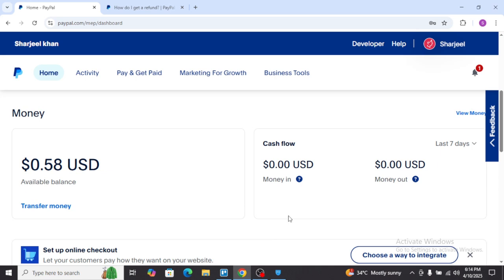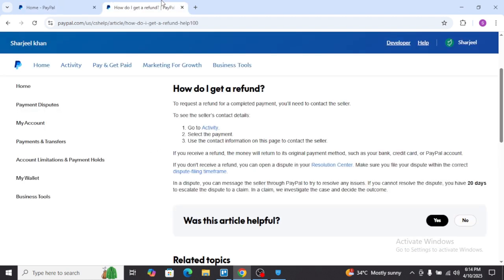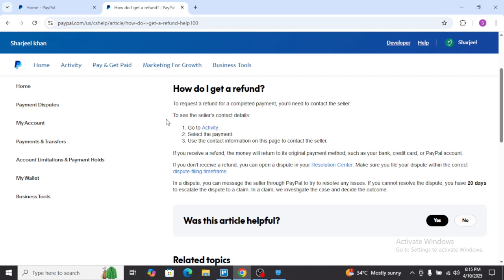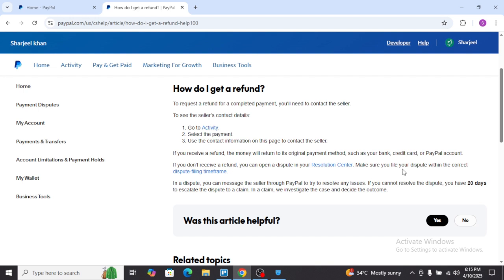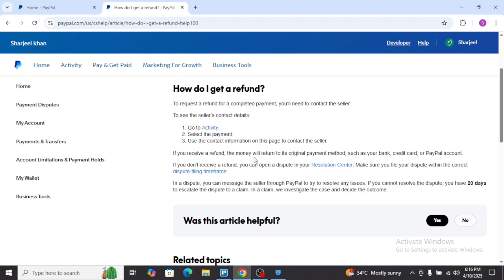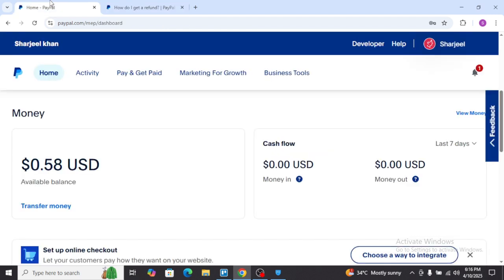How to get a refund in Paypal (2025)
In this video, learn how to easily get a refund in Paypal. Follow these simple steps to get your money back hassle-free!

Want to know the secret to getting your money back fast? In this video, we'll show you the step-by-step process to speed up your PayPal refund and get your hard-earned cash back in no time! From understanding PayPal's refund policy to tips and tricks to avoid common mistakes, we've got you covered. Watch until the end to learn how to get your money back from PayPal quickly and easily!